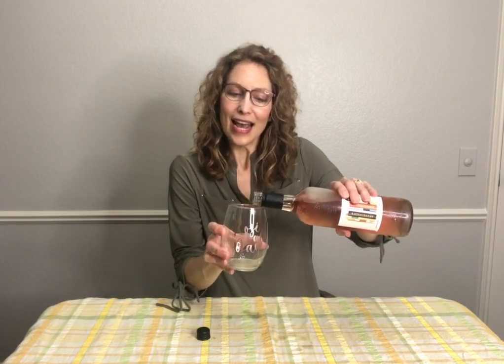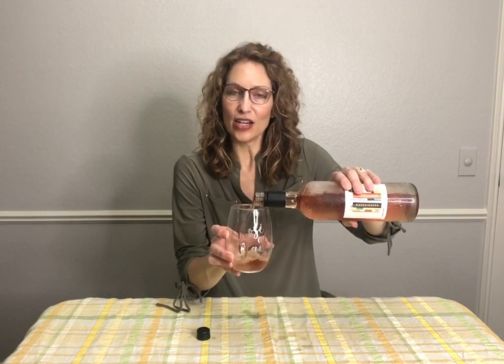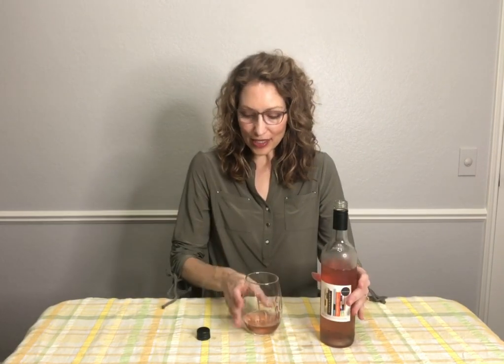Rose Wine Day 2021 - Tasting the Bookbinder Apprentice Rose Wine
"Rose all day" is a great saying because it highlights the versatility of rose wine. It's appropriate for pairing with morning brunch to afternoon sushi and evening grilled foods. With a variety of styles, you're sure to find the fruity and boldness level that matches your tasting preferences. Listen in to this video to learn about this fruity bold rose wine.